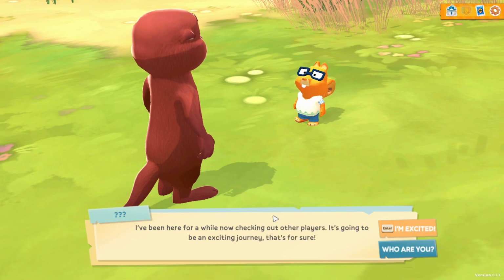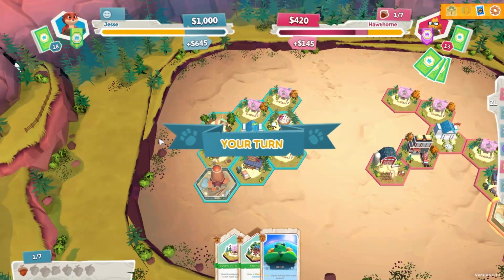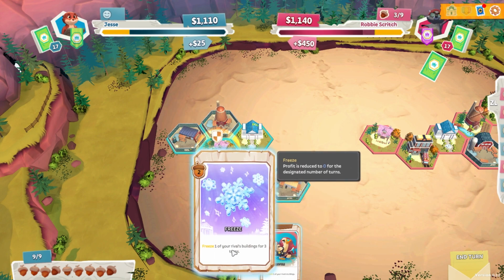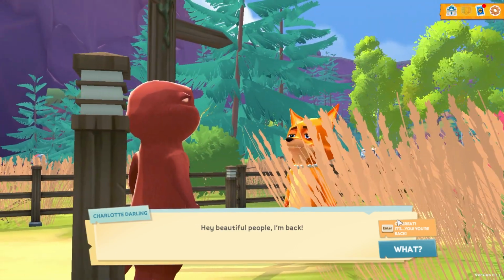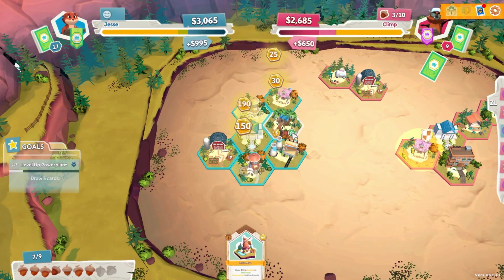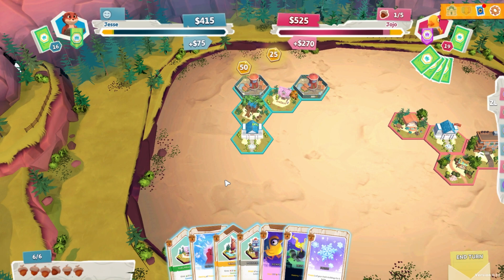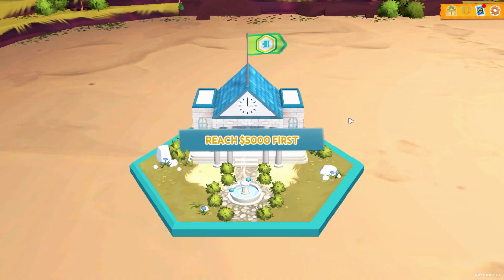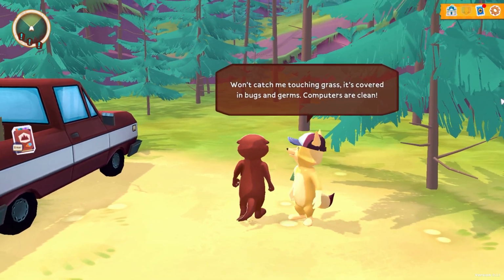First look at Wild Country Demo: A Cozy Card Game City Builder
Wild Country is no ordinary card game; it's a competitive and cozy experience set in the charming town of Big Sky. Your goal? To become the next mayor! But there's a twist – everyone in this game is an animal, including you! So, get ready to customize your character and collect stylish outfits.

In Wild Country, you'll collect cards, create decks, and engage in thrilling battles. It's a game that's easy to pick up and play, offering both depth for strategy enthusiasts and a casual gaming experience for those who prefer a more relaxed approach.

Don't miss your chance to check out the demo during Steam Next Fest and immerse yourself in the delightful world of Wild Country. Download the demo now and let the fun begin!

Your engagement means a lot to me and provides valuable feedback on the content you appreciate. Thank you for your ongoing support!